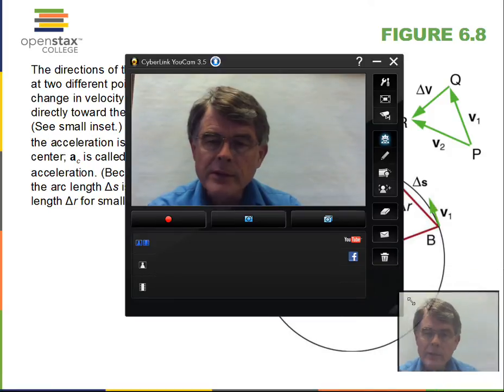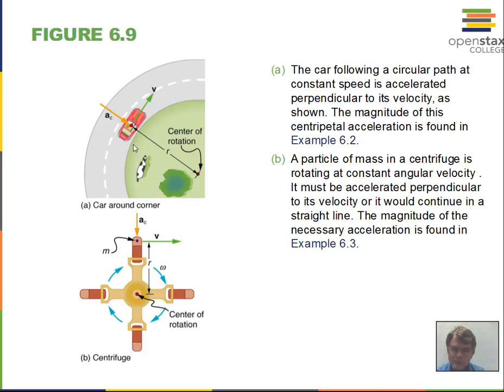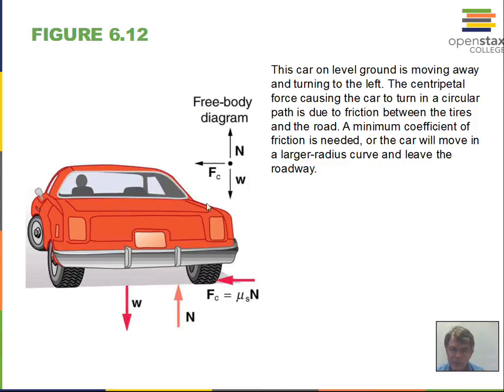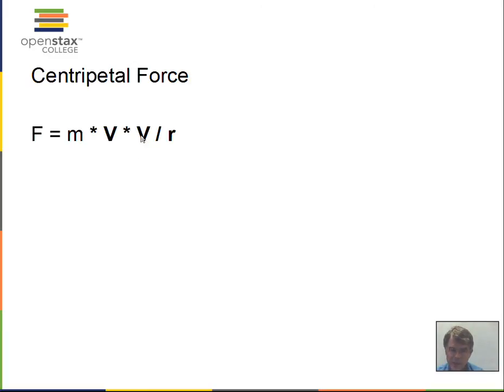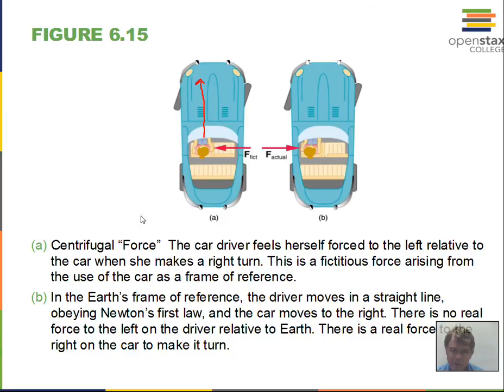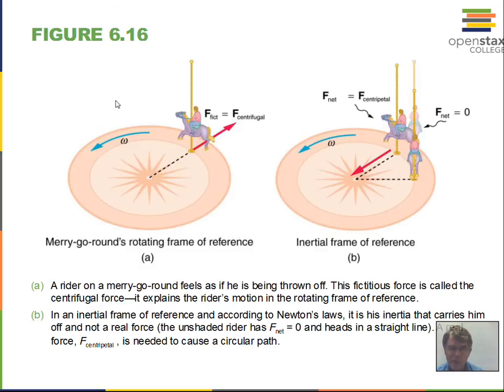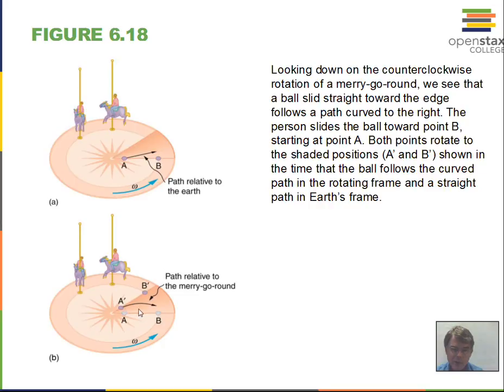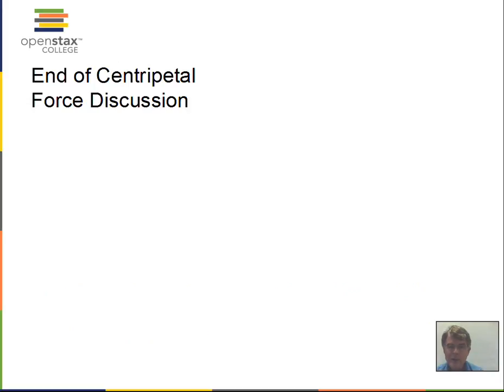Centripetal Force and Centrifugal "Force" Introduction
This video discusses the direction of centripetal force and its relation to the mass, velocity, and radius of the circle.  The motion of cars traveling around corners and the centrifuge are discussed.Prof. The concept of Centrifugal and observations in non-inertial reference frames is briefly discussed. The Coriolis effect is discussed.  This material relates to Chapter 6 of OpenStax College Physics.  PHY151
Greg Clements